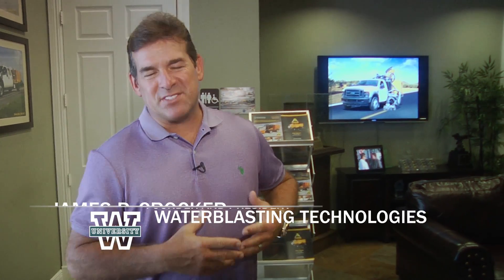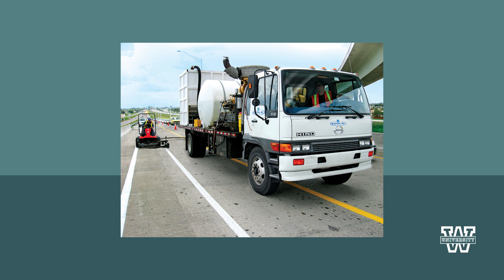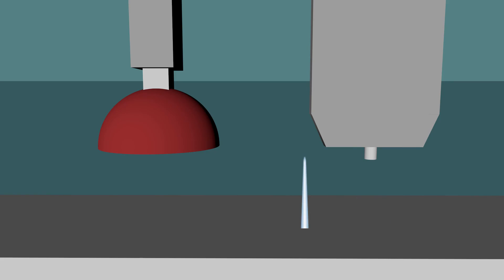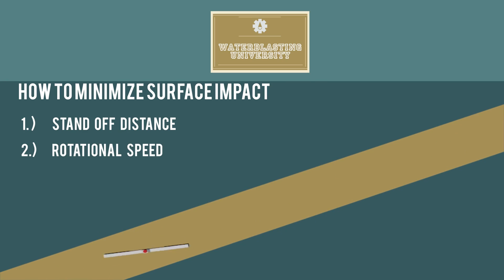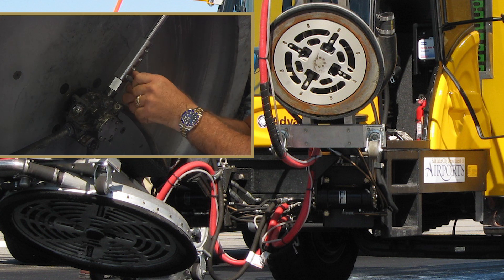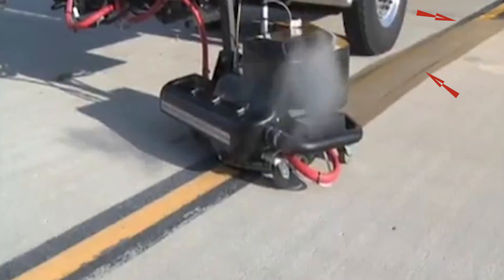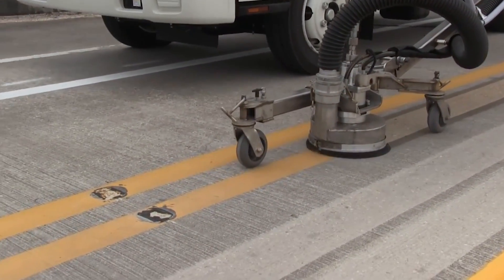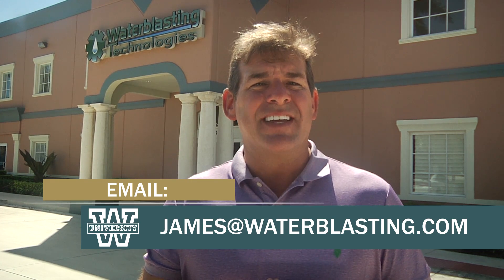Stripe Hog vs. Cyclone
Here at Waterblasting Technologies we build the water blasting machine known around the world as Stripe Hog.  These machines are used to remove rubber from touchdown zones on runways and paint markings from highways and airfields.
We are not the only maker of water blasting machines, there are 9 other companies that manufacture machines that use high pressure water for these purposes as well.
But be careful, removing these materials without damaging the underlying surface is technical.  Unfortunately, many have done this work with machines that take the wrong approach to the challenge and have given the process of water blasting a bad reputation.  These other companies often believe that less pressure or less volume used on the surface will cause less damage to the surface and that is just incorrect.  The solutions to removal without damage are complex and I have spent a lifetime learning and testing.  As a testament to our success, we now have more machines working around the world than our 5 largest competitors combined.
For 27 years now, I’ve been working with high pressure water and I’m still learning.  However, some general rules do exist around the use of water and though a little complex, I’ll do my best to put in as simple terms as I possibly can.